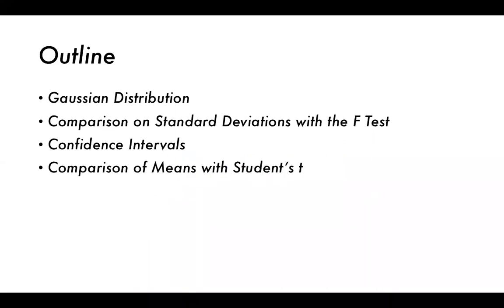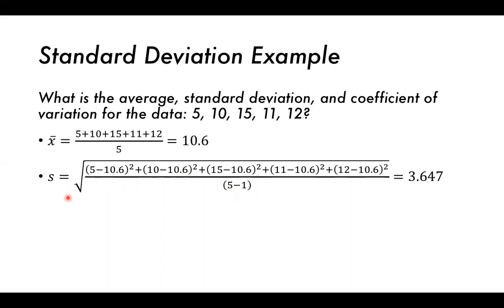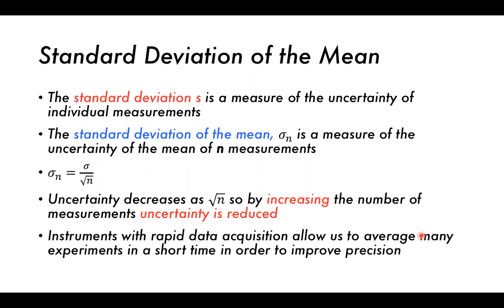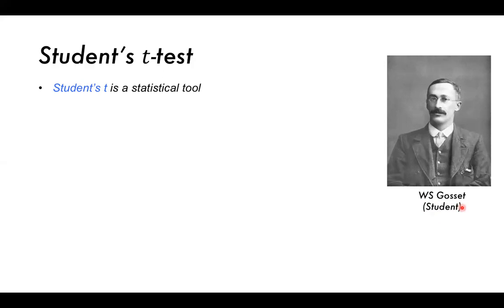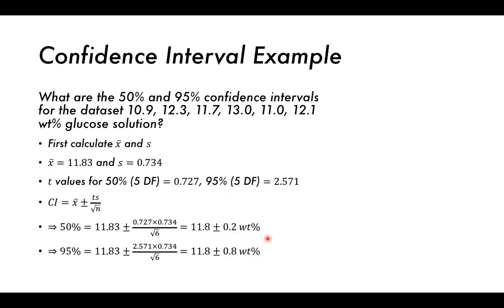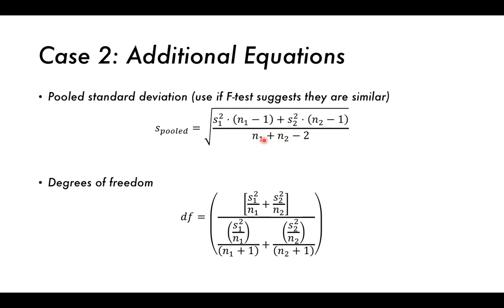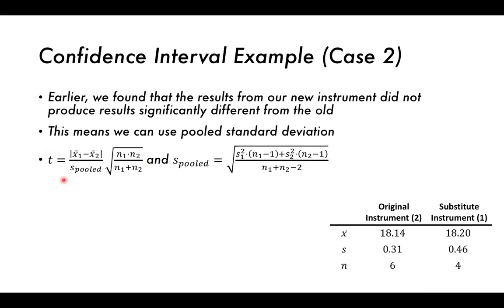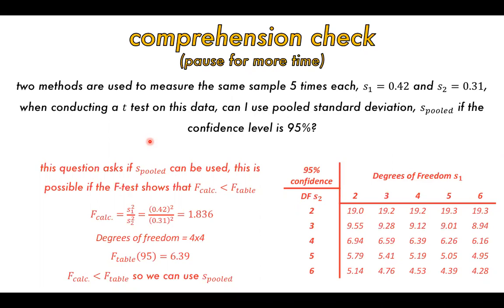Statistics in Chemical Measurements - t-Test, F-test - Part 1 - The Analytical Chemistry Process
In this video we tackle diverse fundamentals of statistics in analytical chemistry including normal distributions, standard deviations, F- and t-tests, and more!